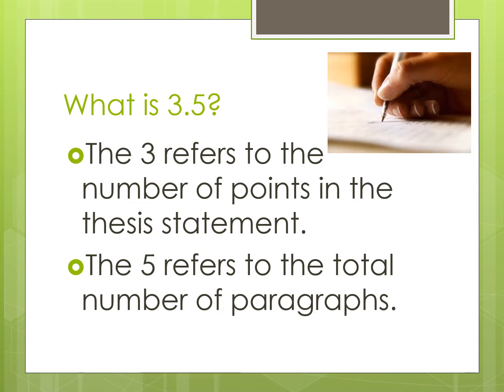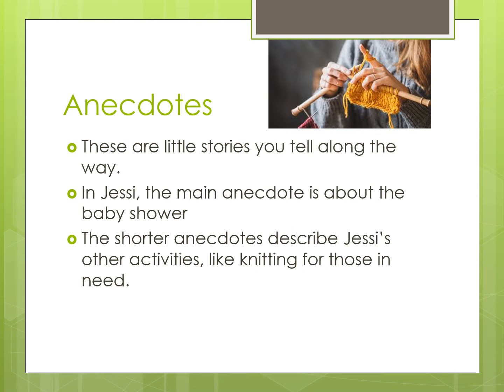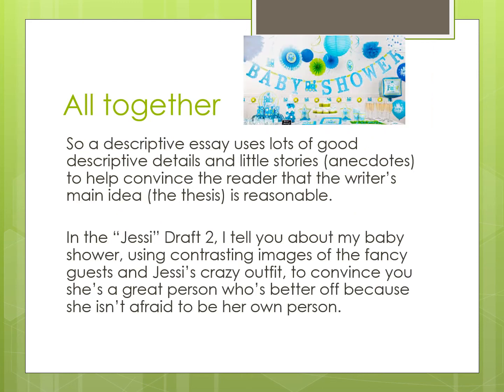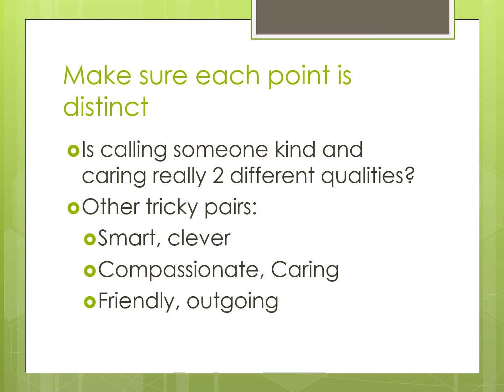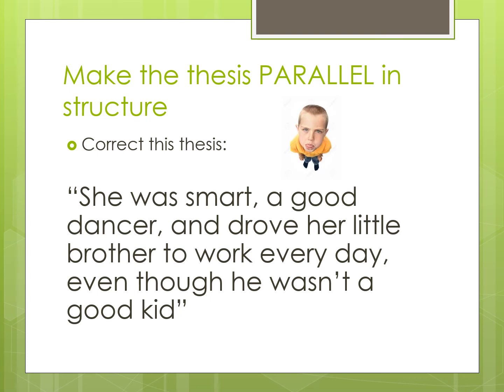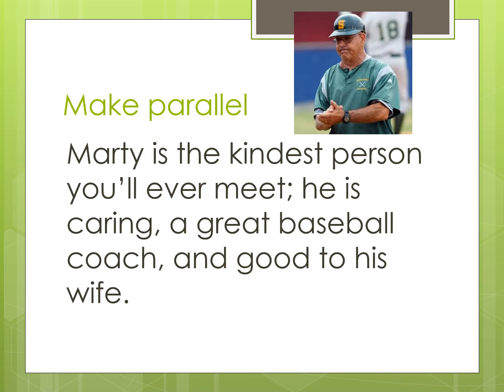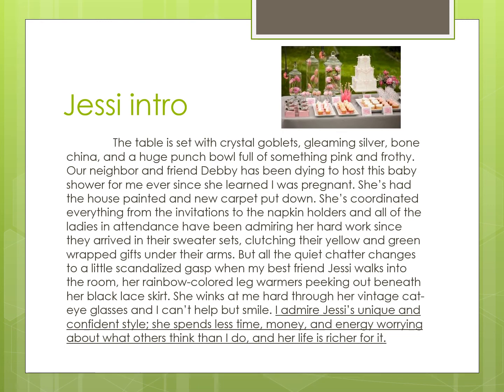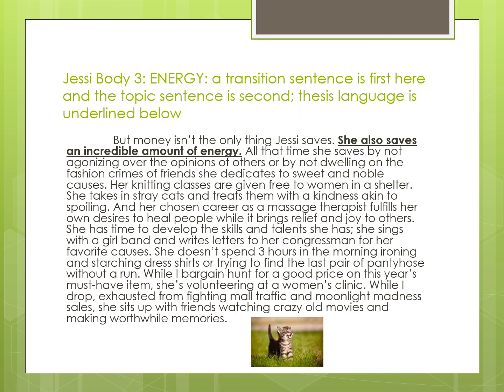Jessi 3 point 5 PP with narration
Read the Jessi Dr. 2 essay in BB first (under 3.5). Then watch this presentation for detailed instructions for writing your own essays.